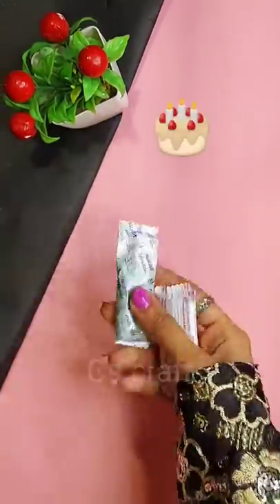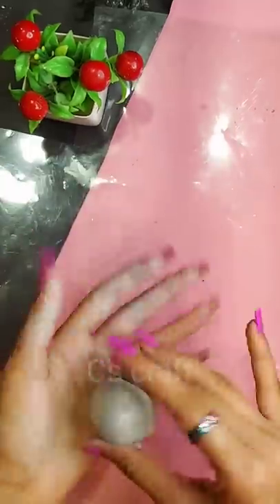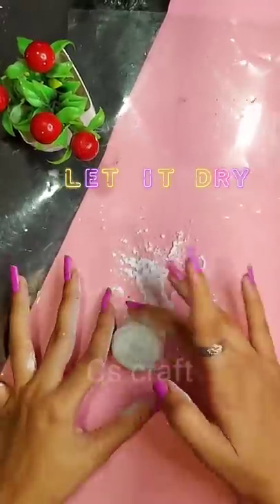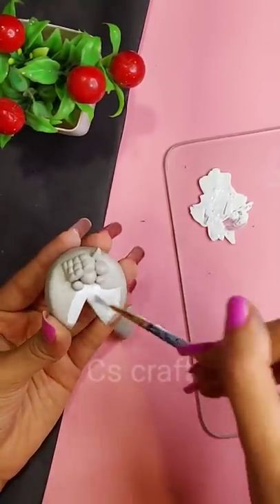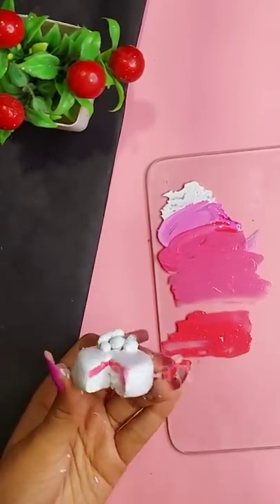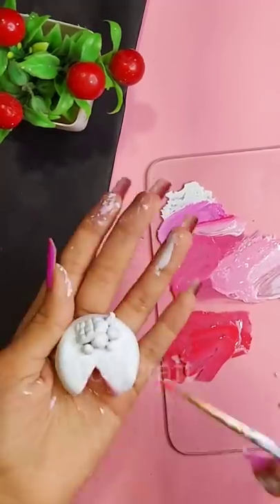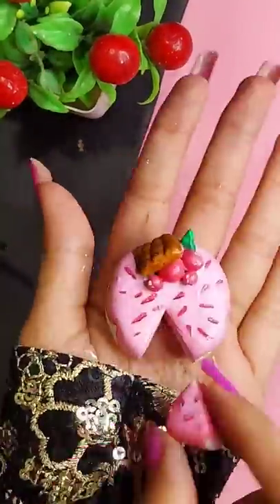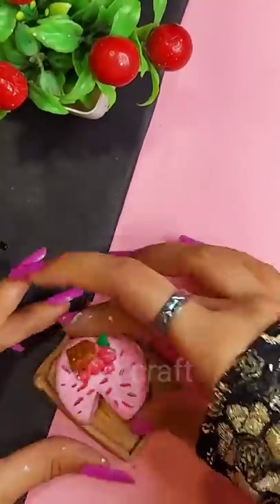DIY Clay paper weight 😍🎂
cute clay craft